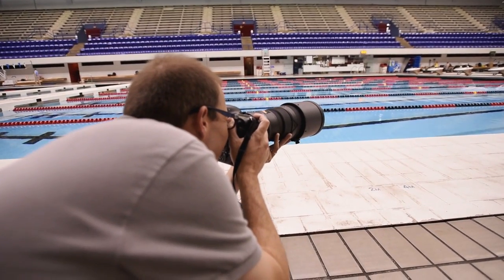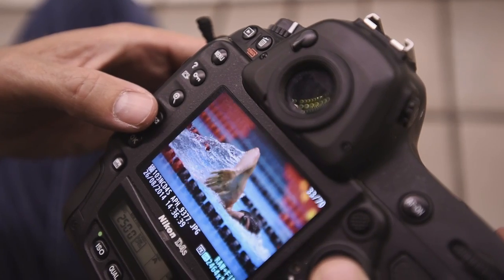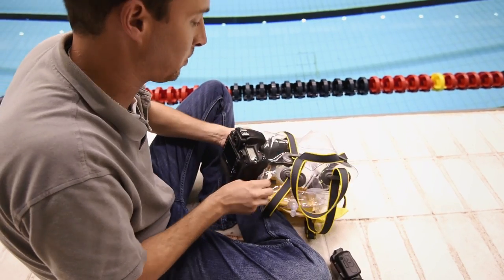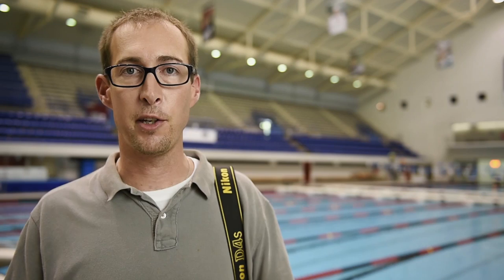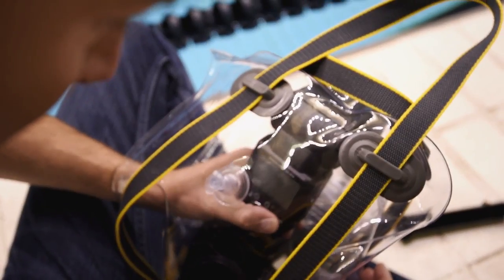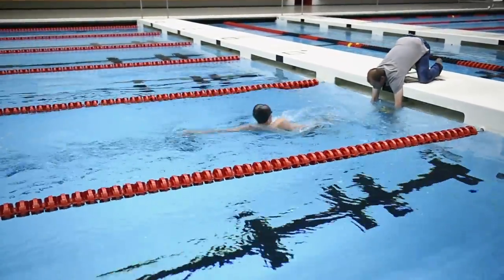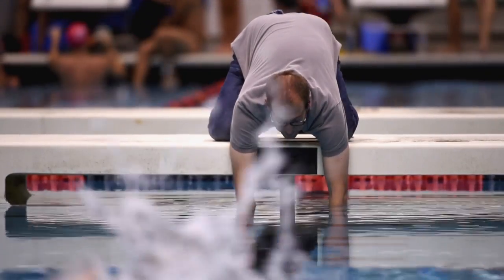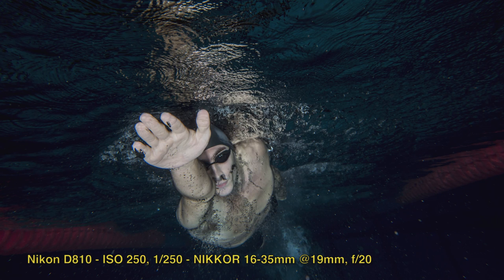Nikon Behind the Scenes: Capturing Swimmers in Action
Nikon Ambassador Andrew Hancock shares his advice on how to push yourself to capture photos of swimmers in action.